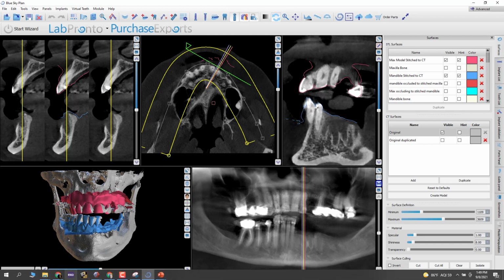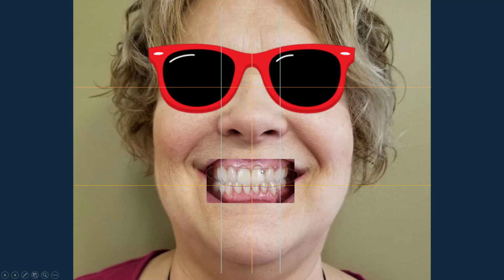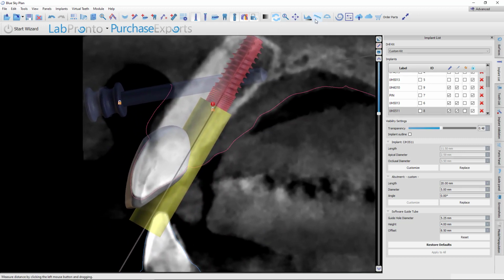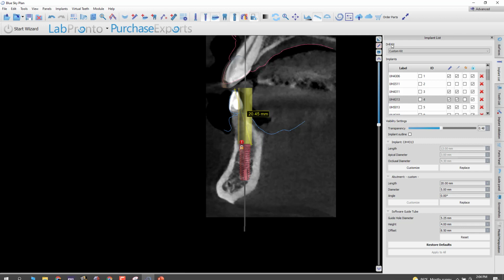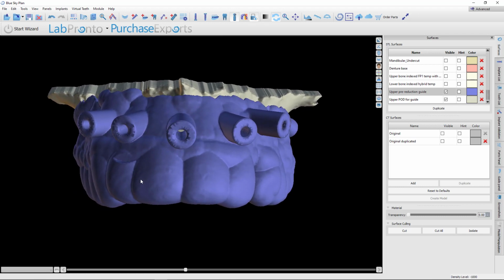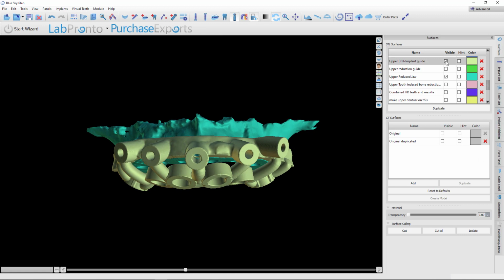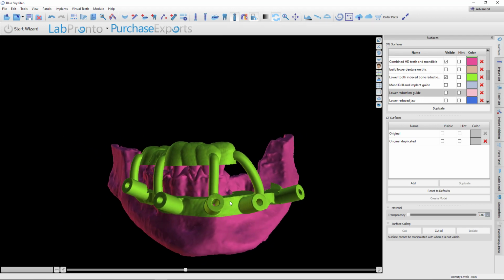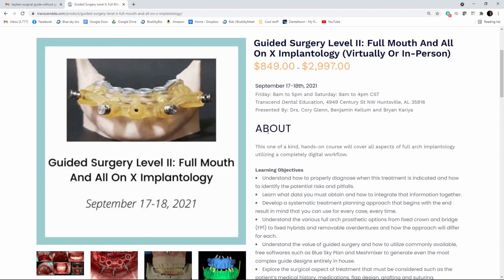Dual Arch Case Overview- FP1 over Fixed Hybrid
Excuse the audio- Had the wrong mic selected.  This is a workflow we teach from A to Z at our Guided Surgery Level II Course.